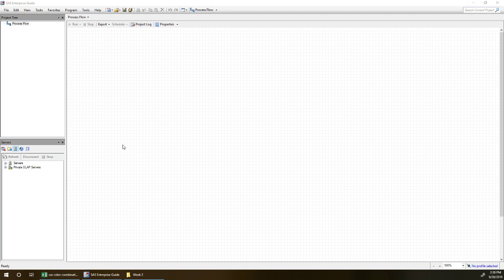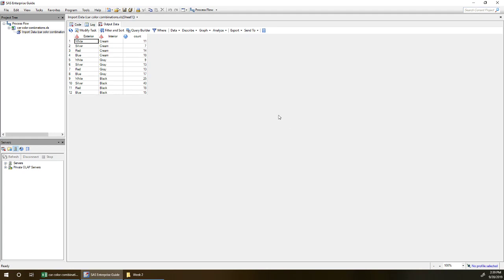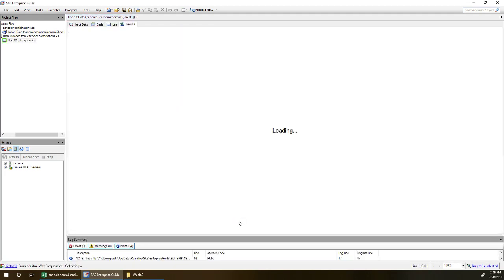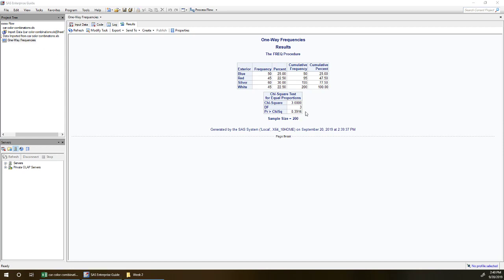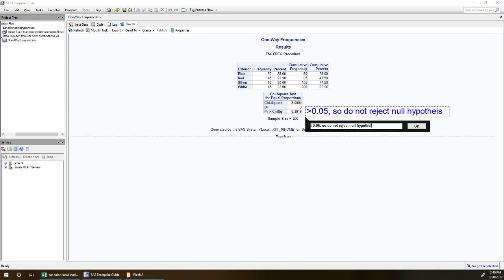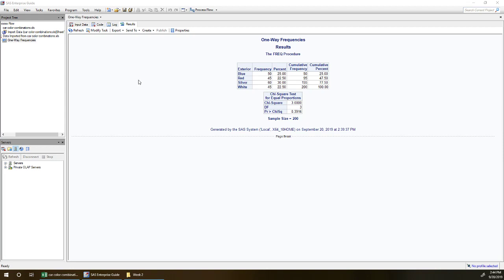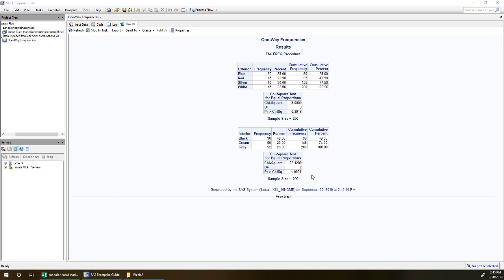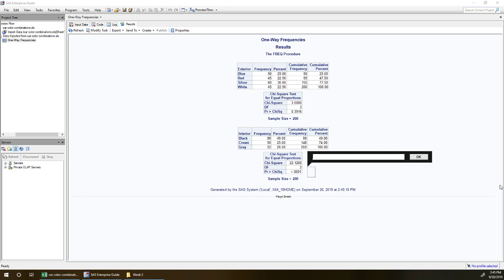Car color combinations one way tests in Enterprise Guide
In this video we perform the chi-square tests for equality of population probabilities in Enterprise Guide.